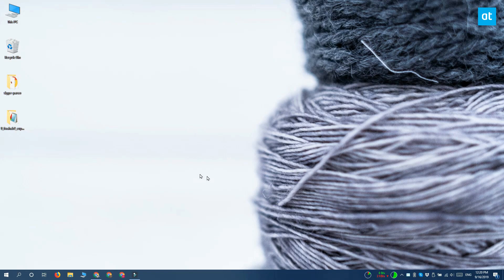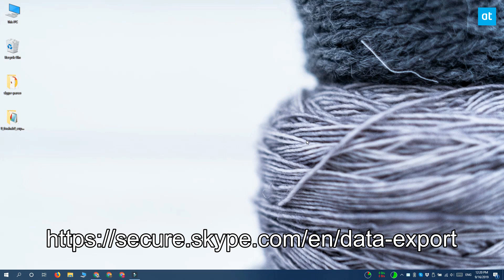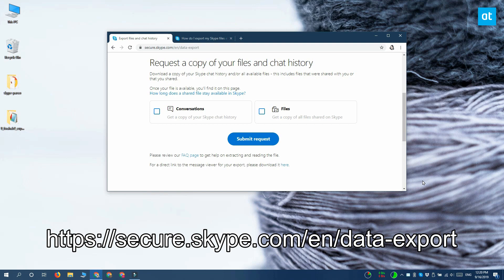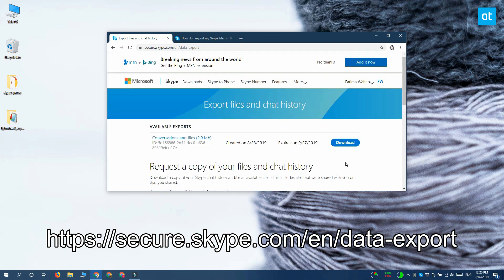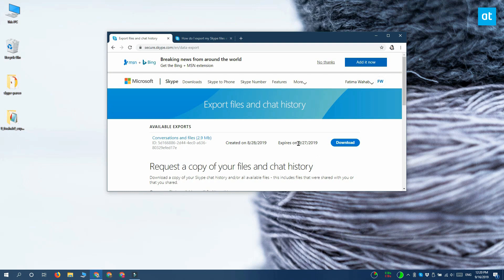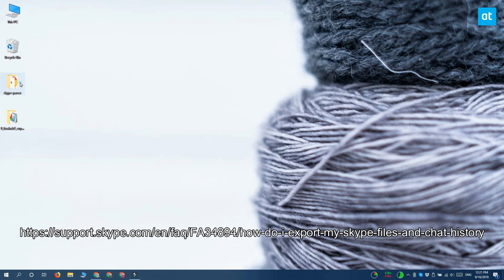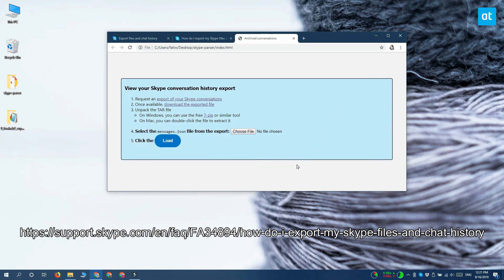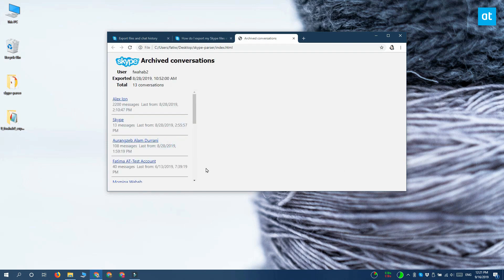How to back up chat history for Skype UWP on Windows 10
The desktop version of Skype is no longer available for Windows 10. Users have to use the UWP version with all its limitations and shortcomings, and there appear to be quite a few of them. One such shortcoming is the inability to get your conversation history. The desktop version saved them in easily accessibly files but the UWP version does not. To get a back up of the chat history for Skype UWP, you have to ask Microsoft for it.